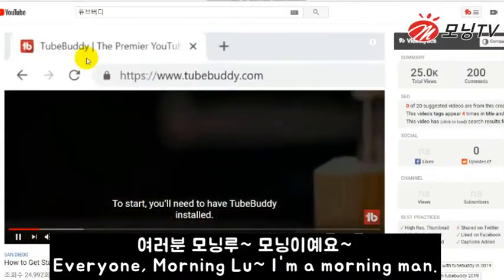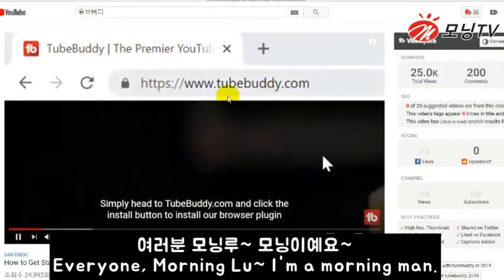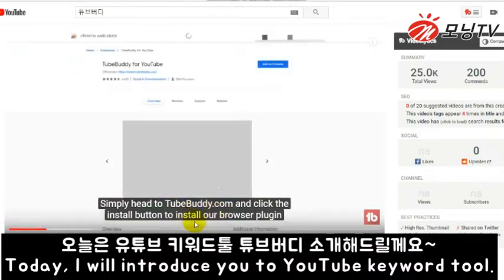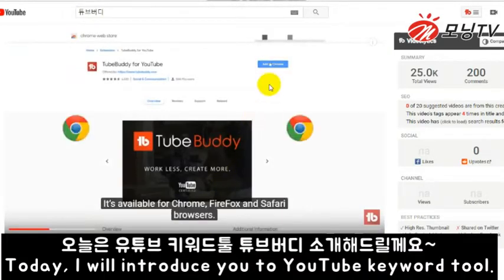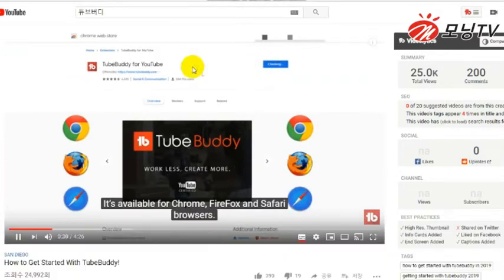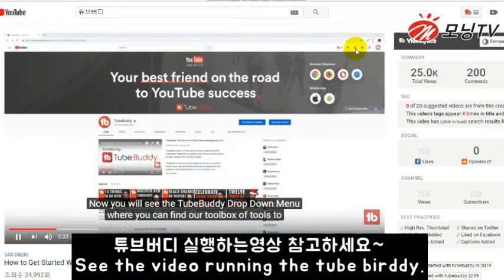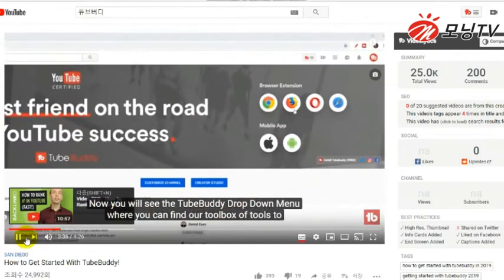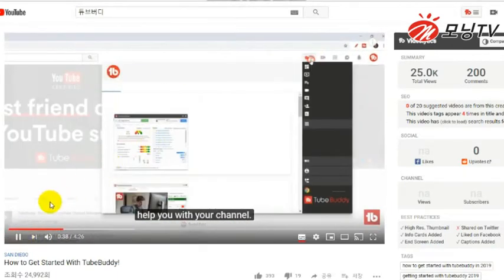유튜브검색순위! tube buddy chrome / 유튜브태그하는법!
유튜브검색순위 어렵지 않게 올릴 수 있는 tube buddy chrome!
유튜브태그하는법 여러가지 태그들을 분석해서 올려보세요~!

You can upload YouTube search ranking without any difficulty!
I want you to analyze and post a lot of different tags.~!